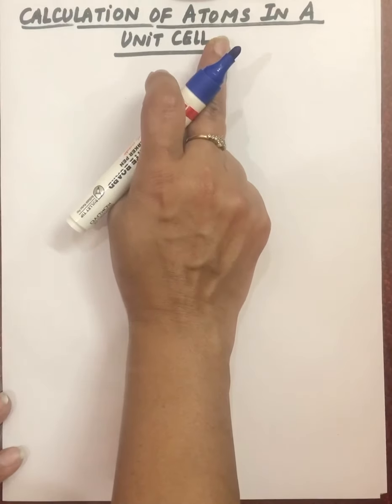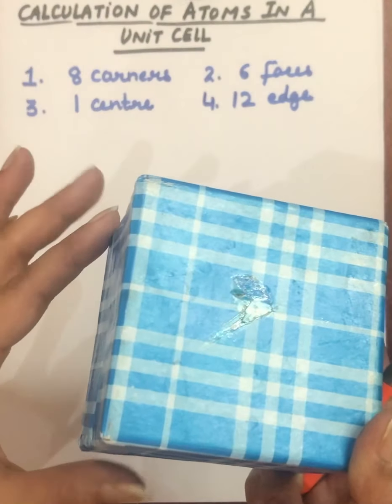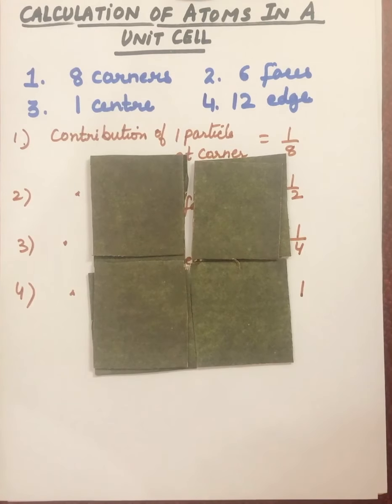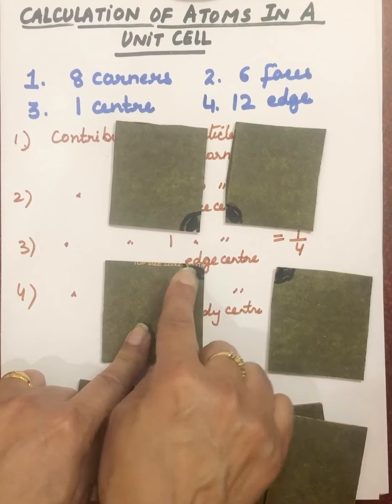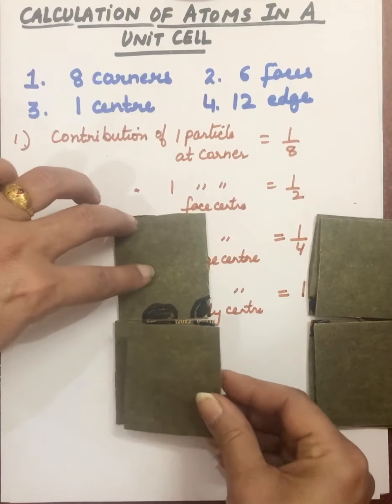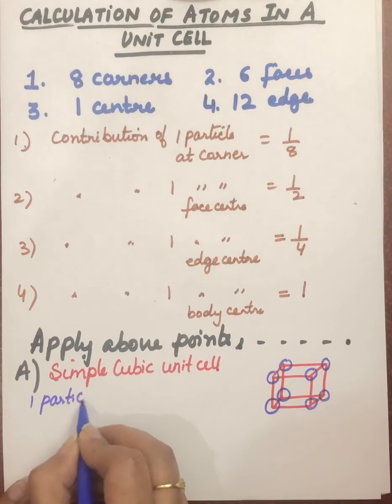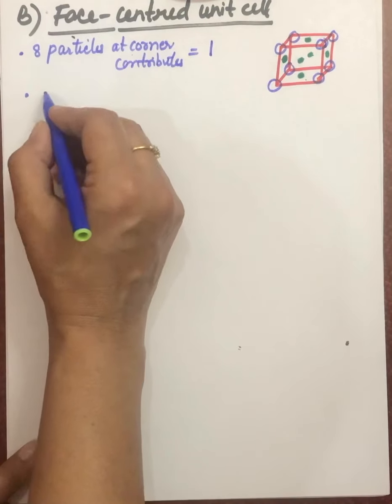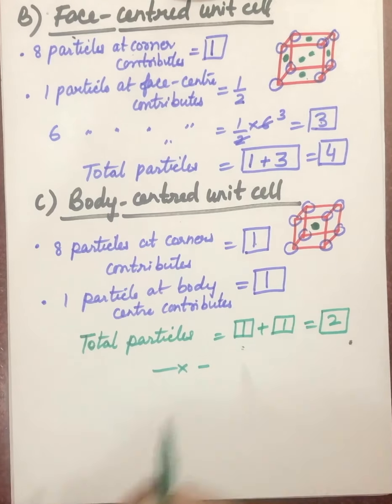Class 12 Solid States Calculation of Atoms in a Unit Cell (Video 2)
Number of Atoms Per Unit Cell